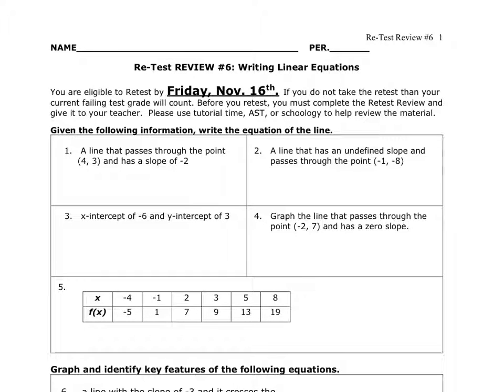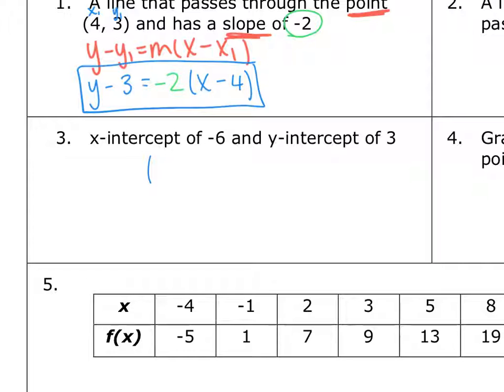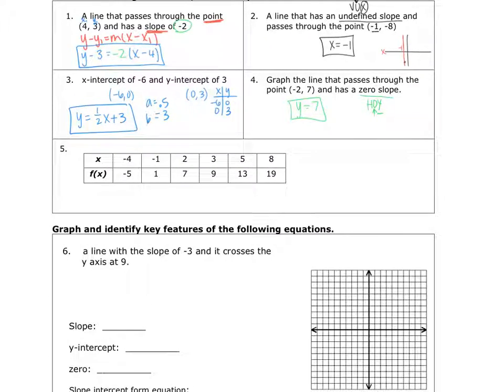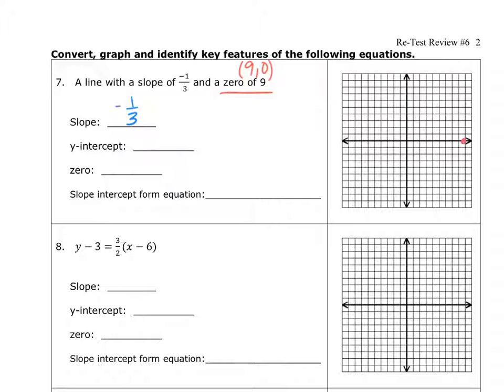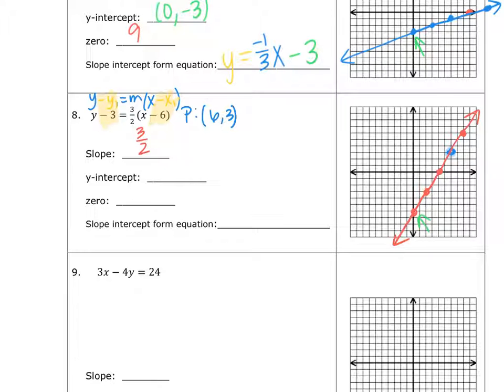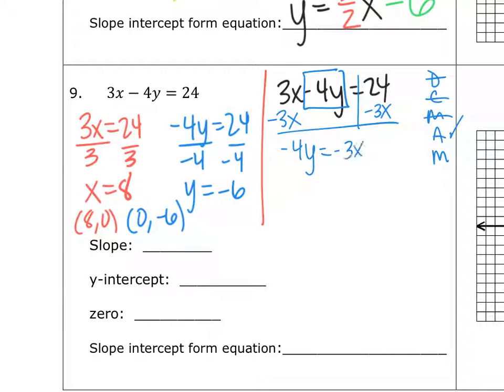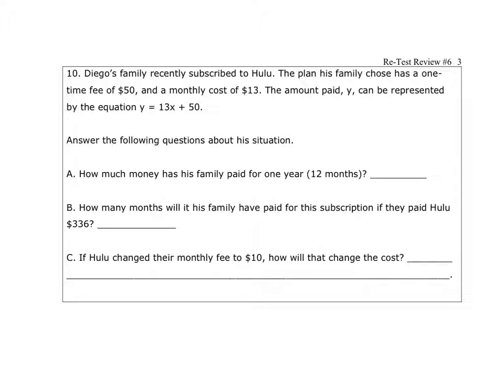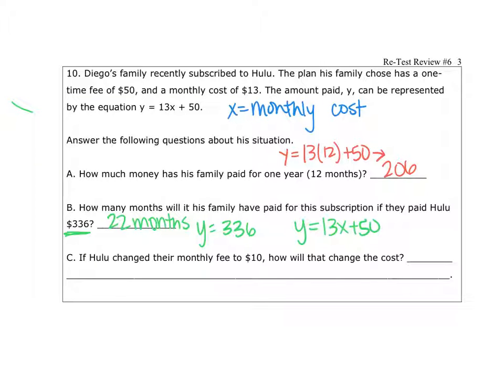Retest review 6